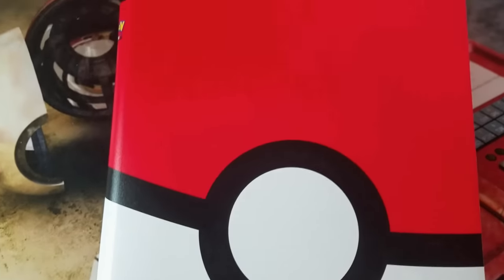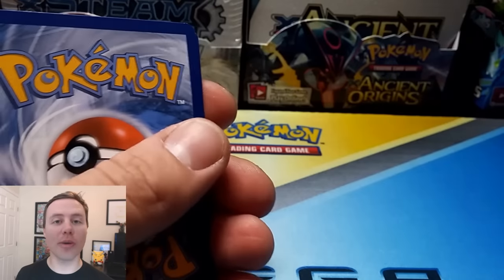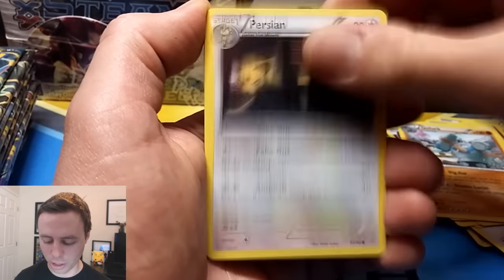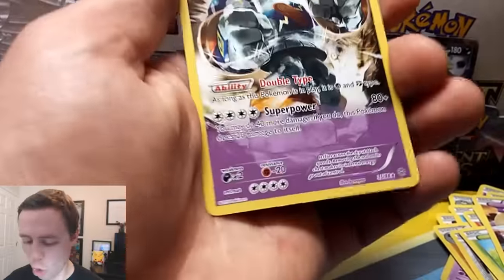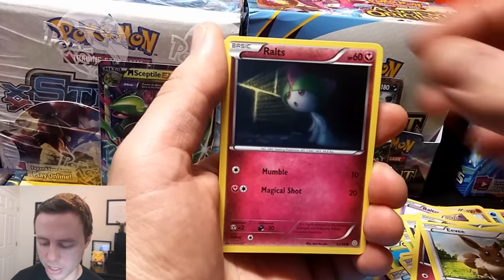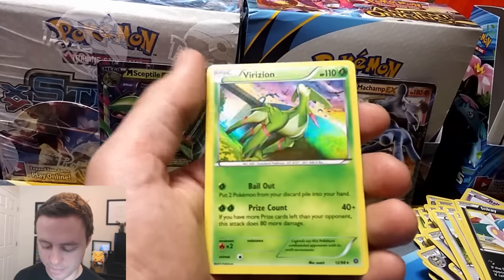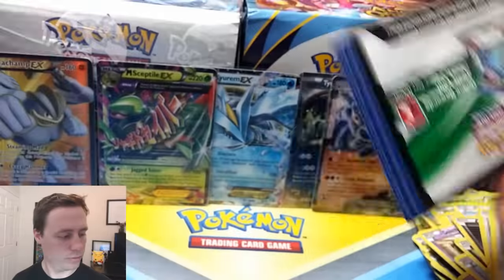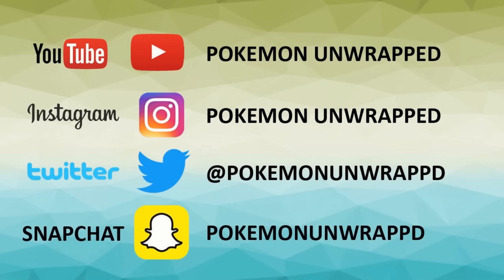AWESOME - ANCIENT ORIGINS HALF BOOSTER BOX OPENING! POKEMON UNWRAPPED OT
IN THIS VIDEO I OPEN UP HALF OF A POKEMON XY ANCIENT ORIGINGS BOOSTER BOX, 18 BOOSTER PACKS. WATCH AS I PULL AMAZING ULTRA RARES!